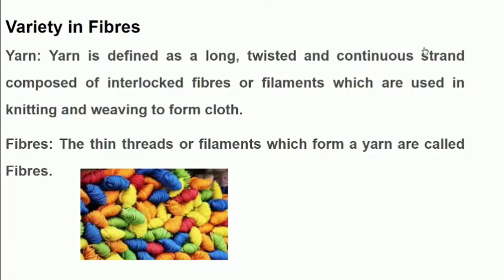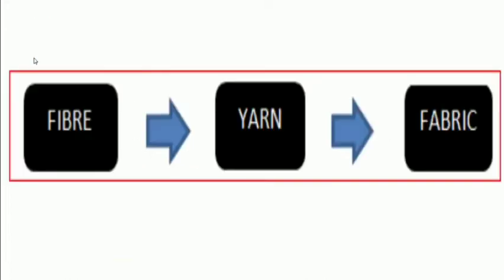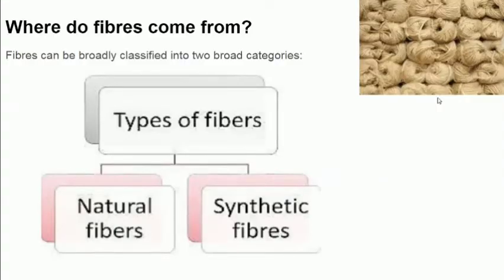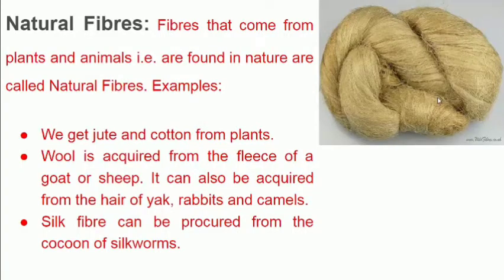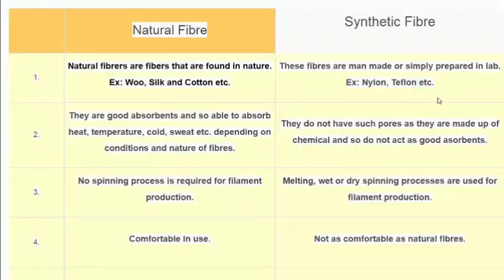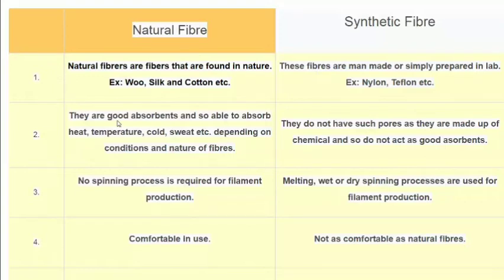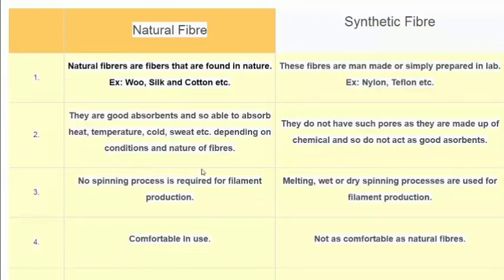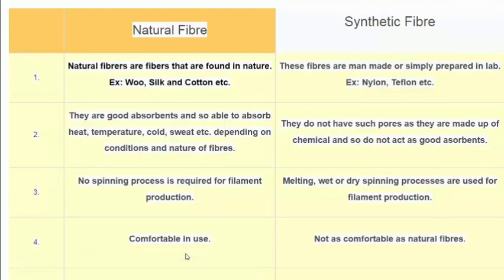CBSE | CLASS 06 | MATERALS OF DAILY USE - CLOTHES |PART 01